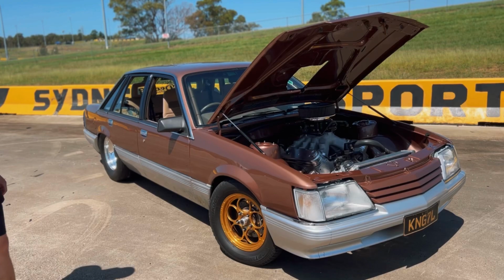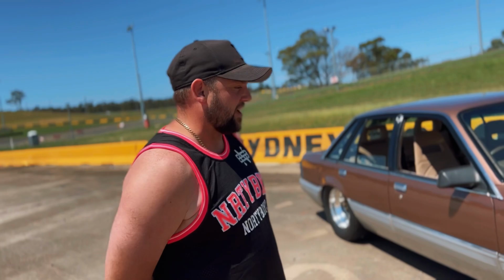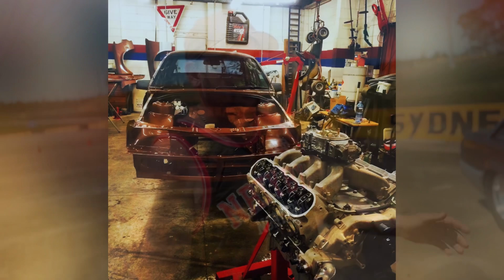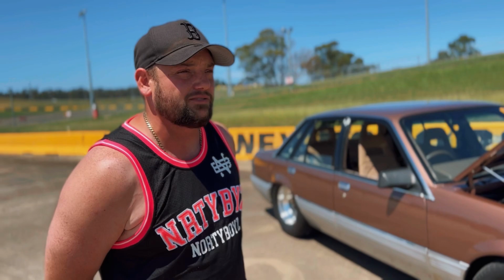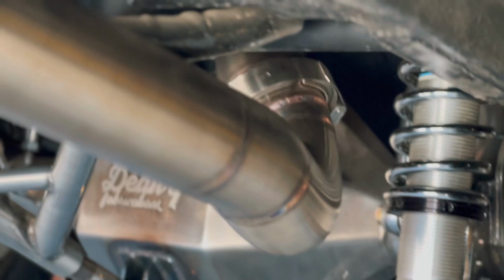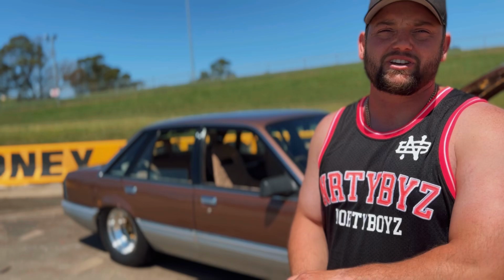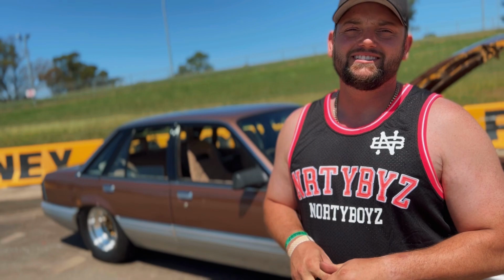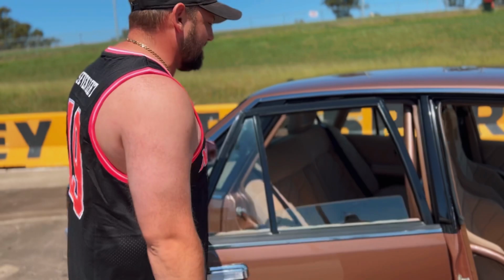DEAN G - the story of the 9000rpm vk + ride along